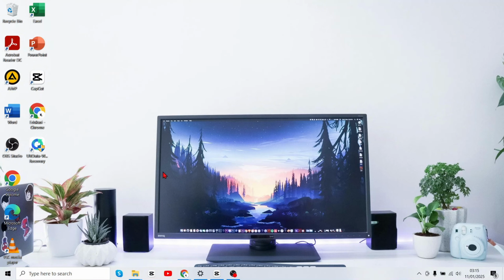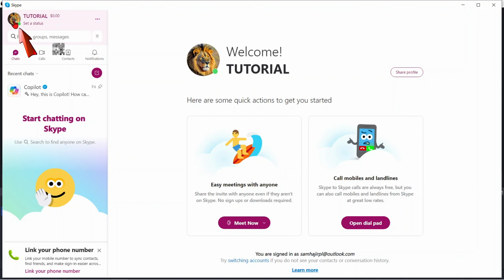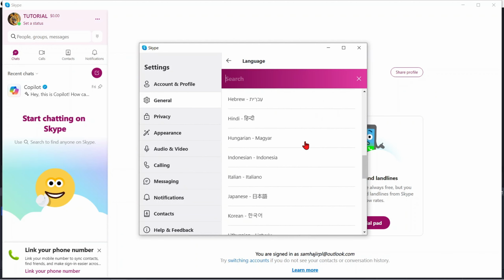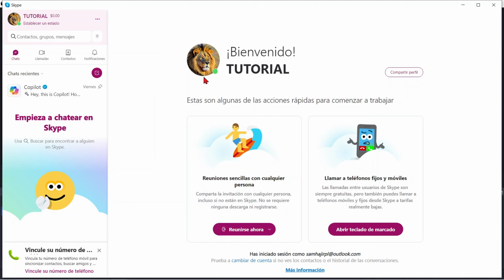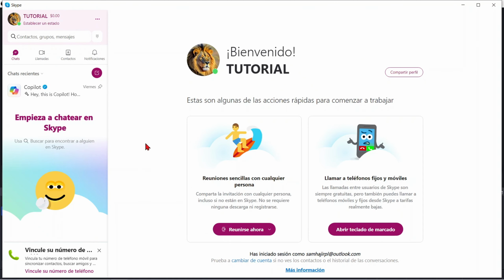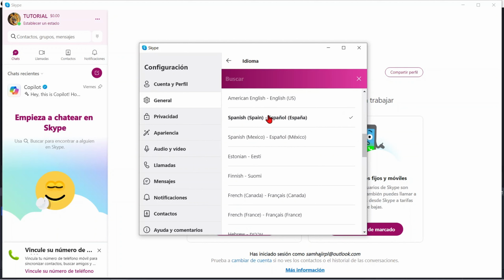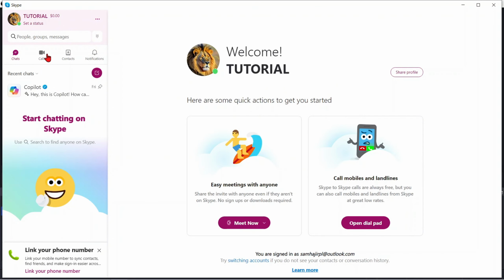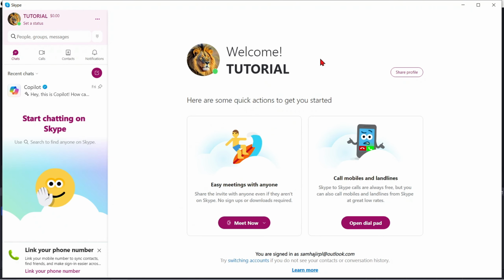How To Change Language In Skype Application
how to change language in skype PC.